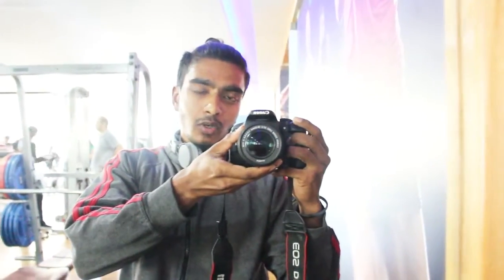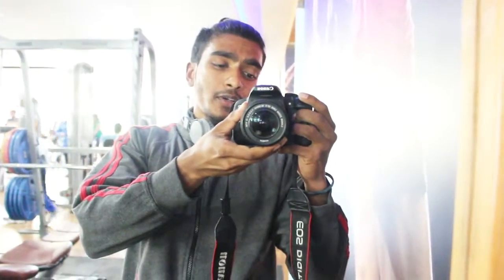How to warmup for Arm workout | Recover shoulder Injury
Simple and easy way to build internal strength for shoulder muscle. Most of the people do not focus on correctly warming up the required muscle for workout. This is how i warmup for my chest and Arm day.